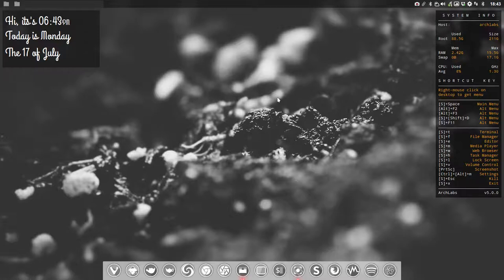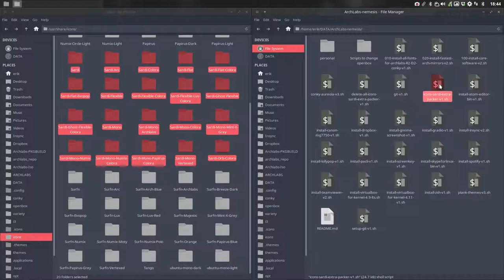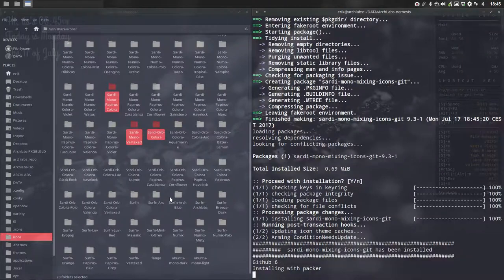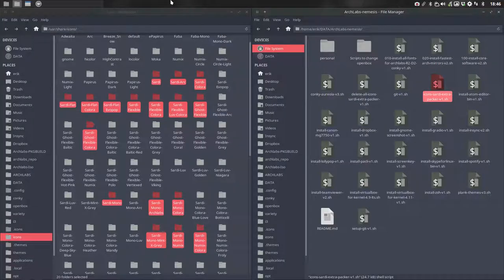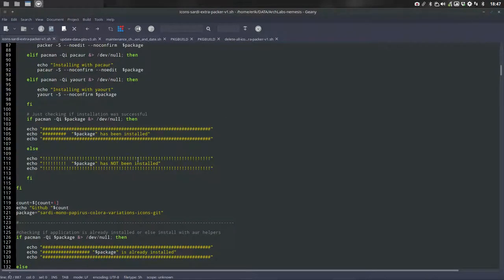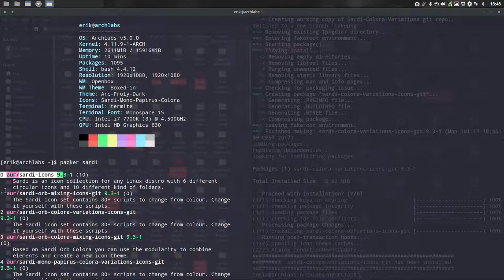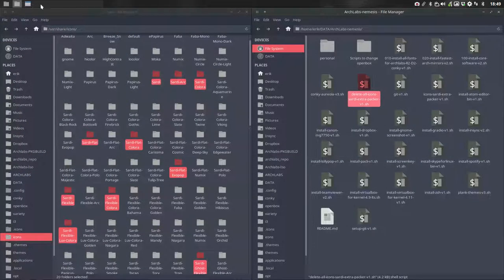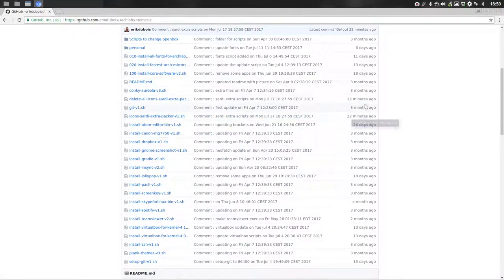ArchLabs : 154 ArchLabs-Nemesis has two scripts to (un)install all sardi-extra icons